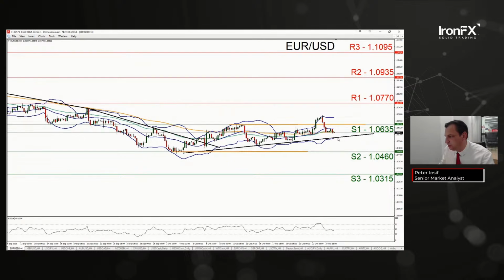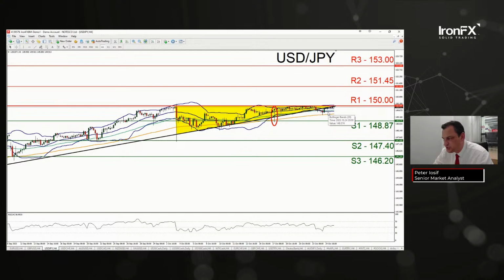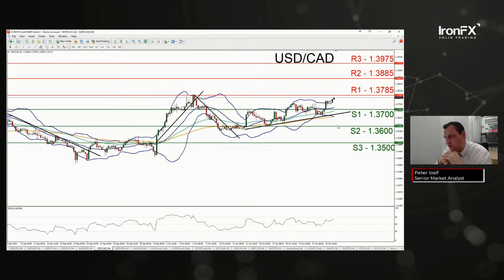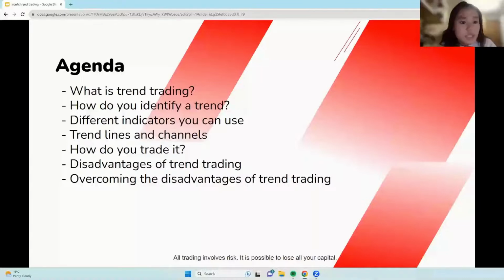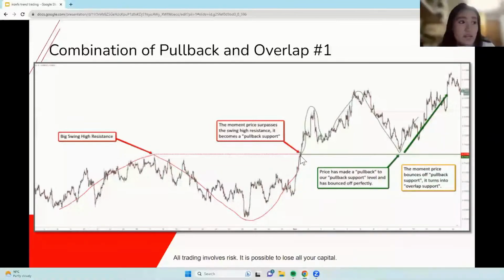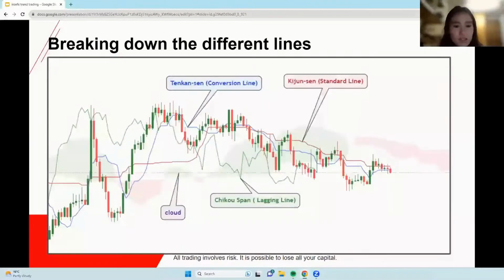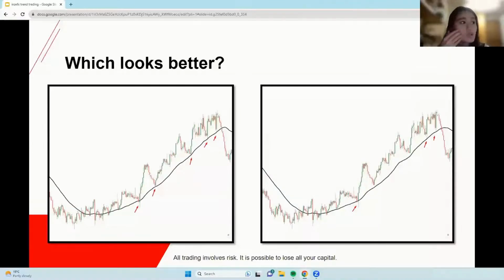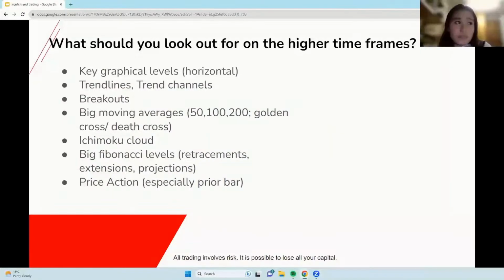IronFX Live TV - Wednesday 25 October